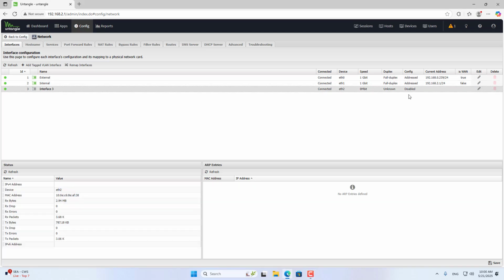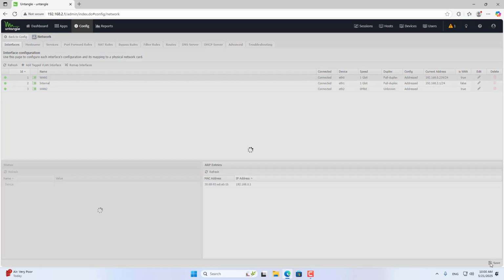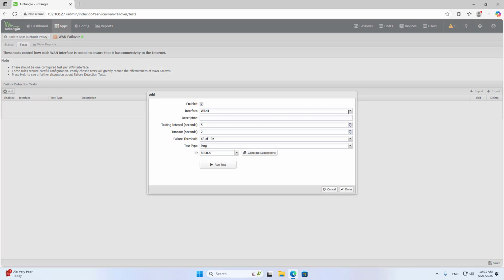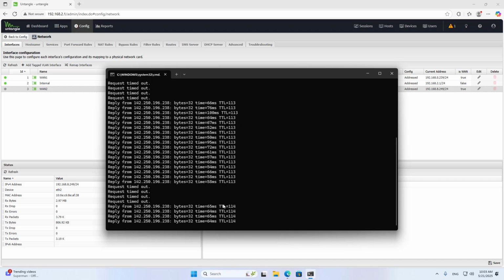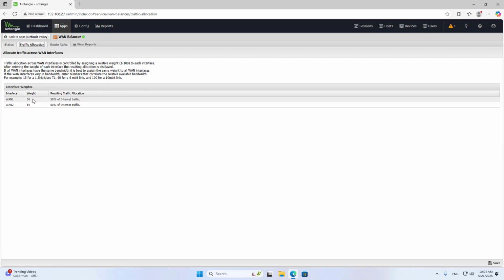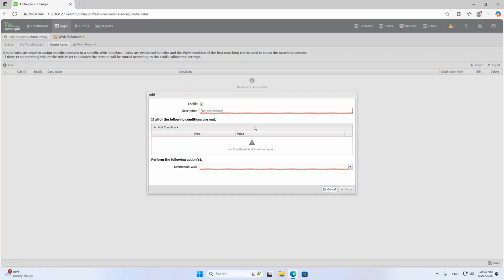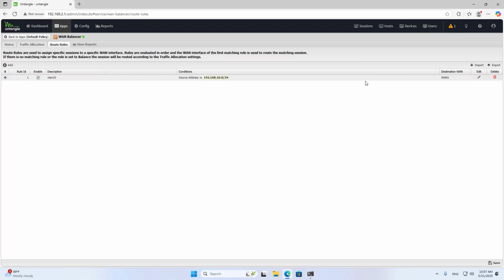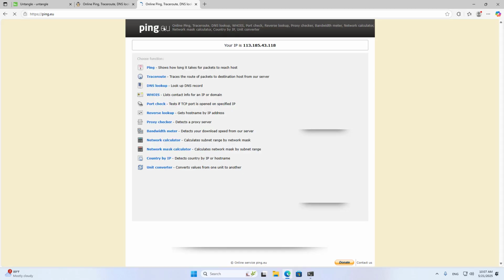How to connect 2 Internet lines on Untangle Firewall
In this video I will show you how to setup WAN Failover and WAN Balancer on Untangle firewall